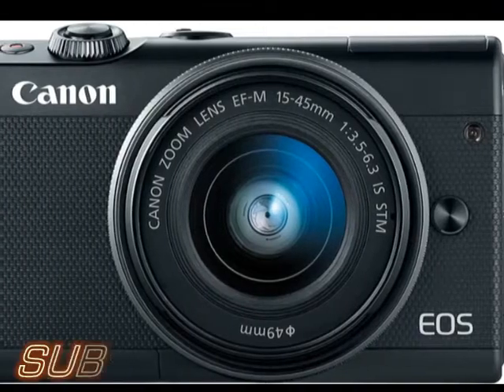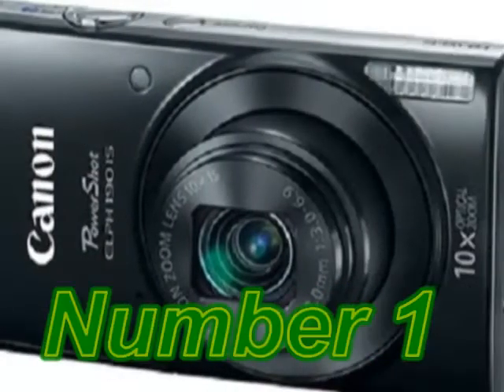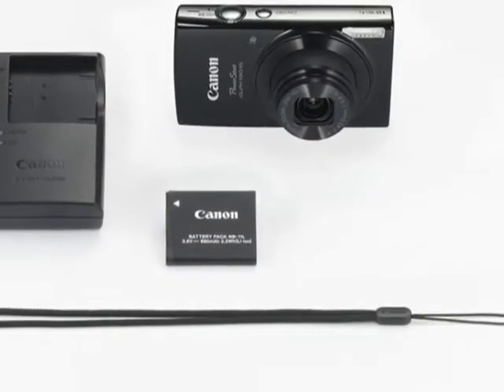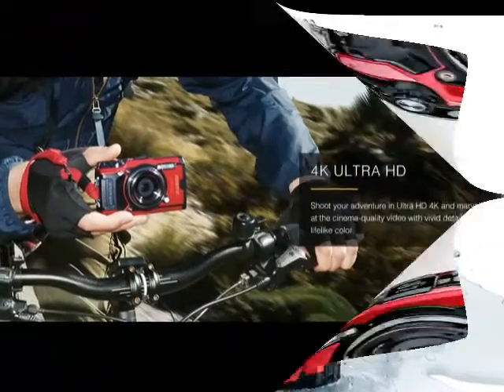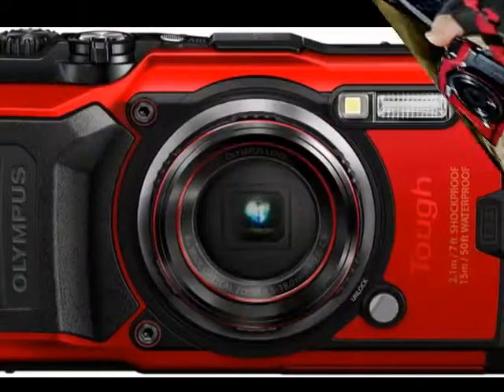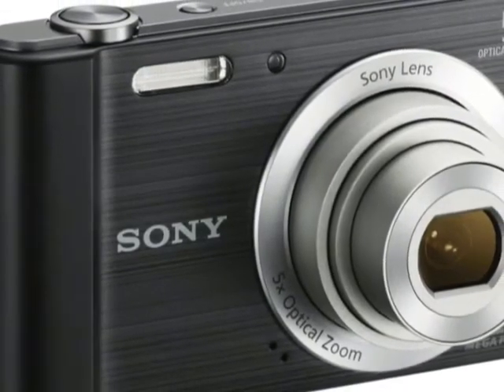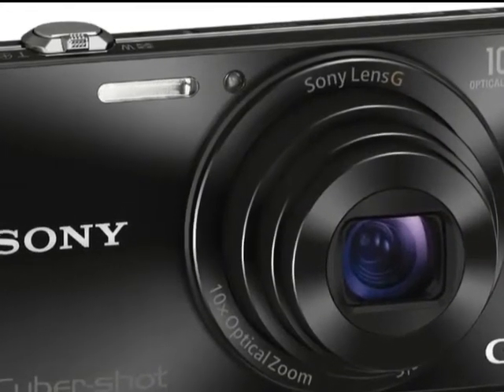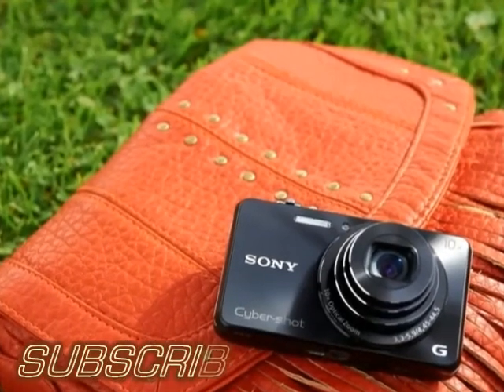TOP 5: The Best Point and Shoot Camera Review 2020 || A Guide To The Best Products Review.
Top 5 the Best Point and Shoot Camera Review 2020.

We are providing a review of the best product for a consumer. we search deeply and find out the best product for our customers.

Are you looking for the best Point and Shoot Camera in your budget? Well in Today’s video we break down the top 5 the Best Point and Shoot Camera that is available on the market. I made this list based on my personal opinion and I try to list them based on their price. Quality durability and more to see more information about these products.

Product link Number 1
Product link Number 2
Product link Number 3
Product link Number 4
Product link Number 5